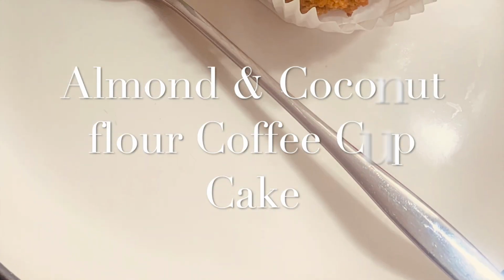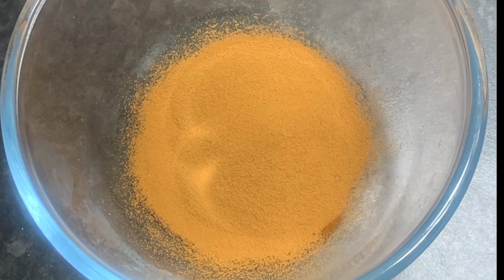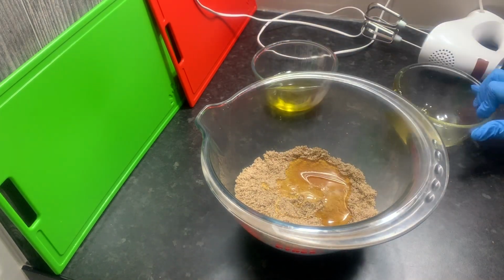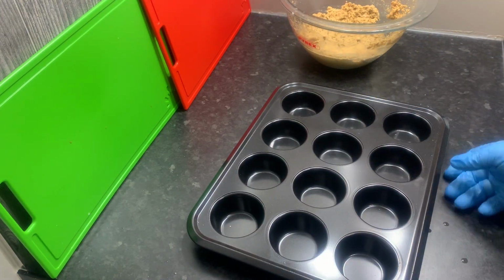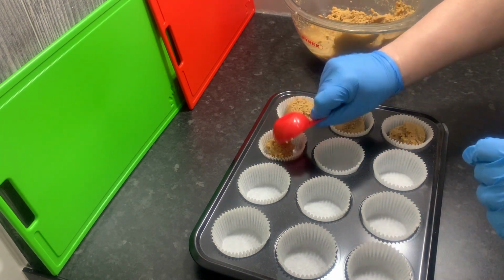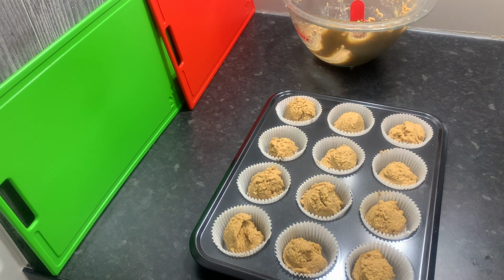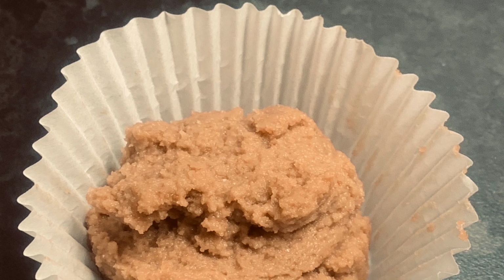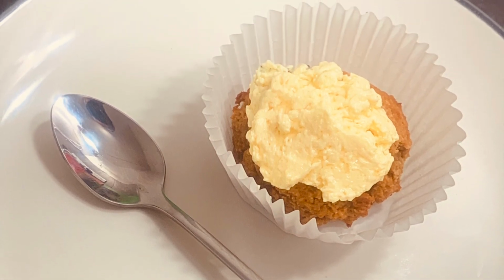Almond & Coconut flour Coffee Cup Cake with frosting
We do not aim our videos directly for children and recommend that children are supervised at all times by a responsible adult when using cooking utensils and ovens etc for their safety.

Ingredients
 • 150 g Almond Flour
 • 50 g coconut flour
 • 2 tbsp Honey (substitute with sugar substitute or vegan sweetener)
 • 100 ml Vegetable oil
 • 100 g Honey (substitute with sugar substitute or vegan sweetener)
 • 200 ml Dairyfree / vegan milk substitute milk (add more if mixture is too dry)
 • 2 tbsp Espresso Coffee Powder

Instructions
 • Preheat the oven to 180C or 350F
 • Mix dry ingredients in a bowl
 • Add the wet ingredients and mix together
 • Add 2 tsp vanilla extract if you prefer a smoother coffee taste
 • Get a 12 cake cup cake tin
 • Use cup cake cases if needed
 • Put mixture equally into cup cake cases
 • Bake in the oven for 30 minutes or until cooked
 • Leave to cool completely

Topping
 • 500 g of Vegan or Vegetarian butter
 • 50 g of honey
Optional
 • 1 tsp vanilla extract
 • 50 g sugar substitute
Instructions for topping
 • Mix the above together and put in fridge for 1 hour to cool
 • Spoon mixture onto cold cupcakes

Ingredientes
• 150 g de farinha de amêndoa
• 50 g de farinha de coco
• 2 colheres de sopa de mel
• 100 ml de óleo vegetal
(adicione mais se a imagem estiver muito seca)
• 100 g de mel
• 200 ml de leite sem leite
• 2 colheres de sopa de café expresso em pó
Instruções
• Pré-aqueça o forno a 180 ° C
• Misture os ingredientes secos em uma tigela
• Adicione os ingredientes molhados e misture
• Adicione 2 colheres de chá de extrato de baunilha, se preferir um sabor mais suave ao café
• Pegue uma lata de 12 xícaras
• Use caixas de bolo, se necessário
• Coloque a mistura igualmente em caixas de bolo
• Asse no forno por 30 minutos ou até ficar cozido
• Deixe esfriar completamente

Cobertura
• 500 g de manteiga vegana ou vegetariana
50 g de mel
Opcional
• 1 colher de chá de extrato de baunilha
• 50 g de substituto de açúcar
Instruções para cobertura
• Misture tudo acima e coloque na geladeira por 1 hora para esfriar
• Colher a mistura em cupcakes frios

Music licensed for use from AKM Music Media.